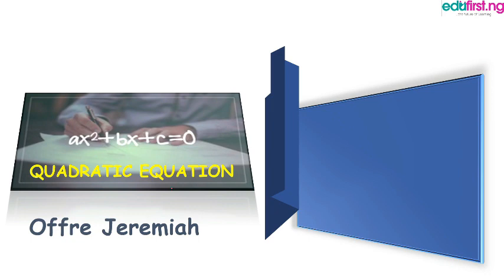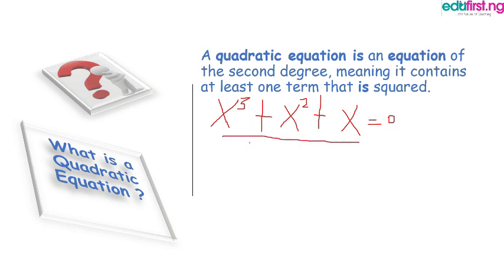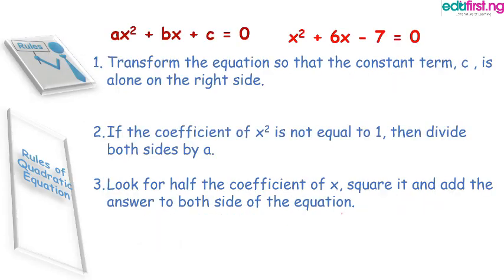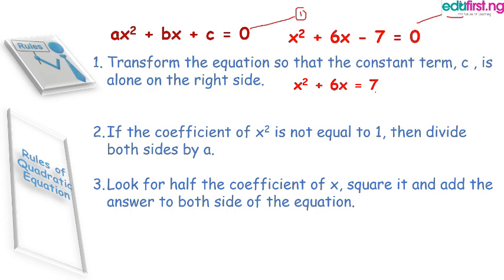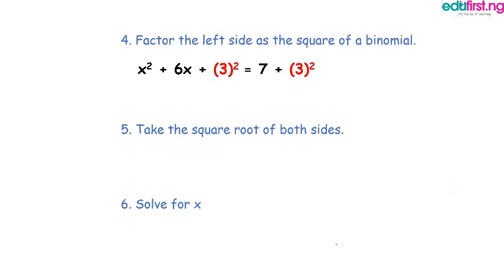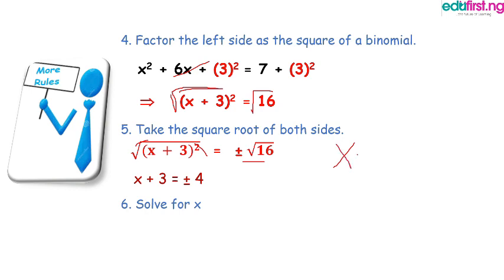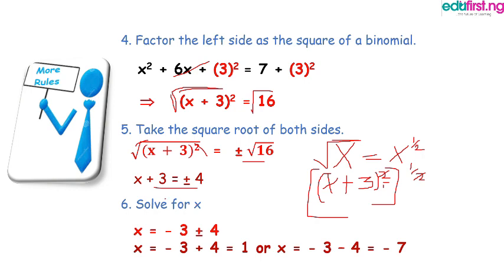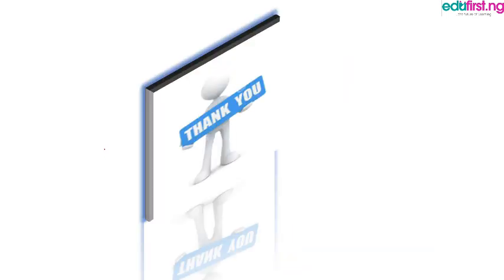Quadratic Equation | Mathematics | SS1 2nd term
gIn algebra, a quadratic equation is an equation that can be rearranged in standard form as where x represents an unknown, and a, b, and c represent known numbers, where a ≠ 0. If a = 0, then the equation is linear, not quadratic, as there is no term.